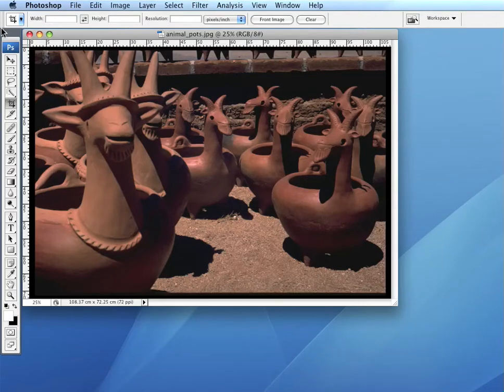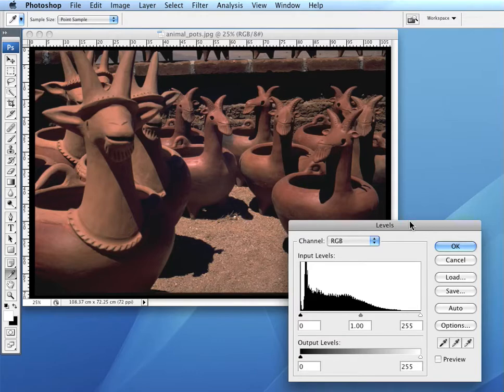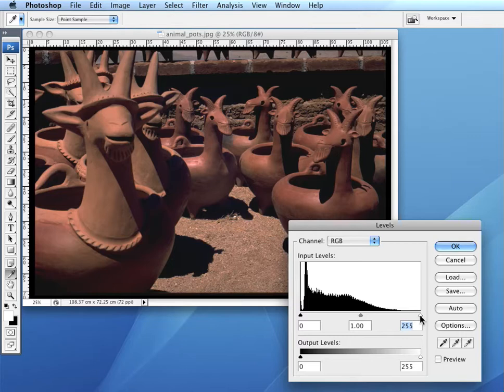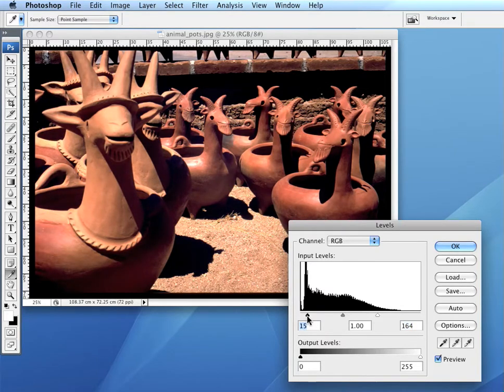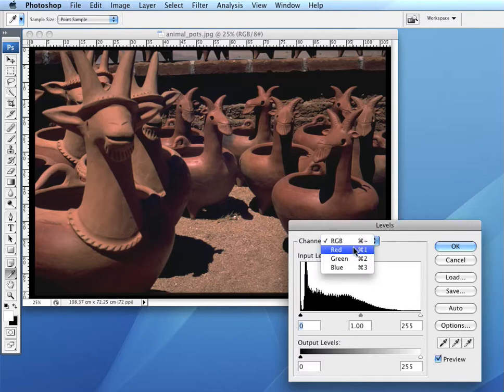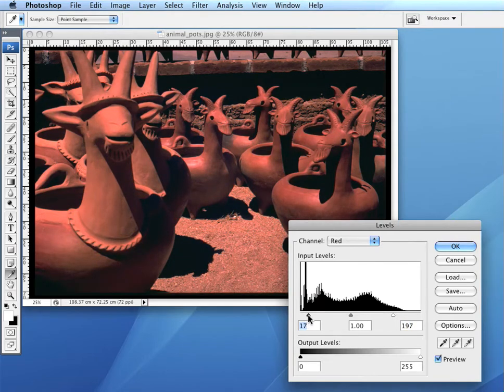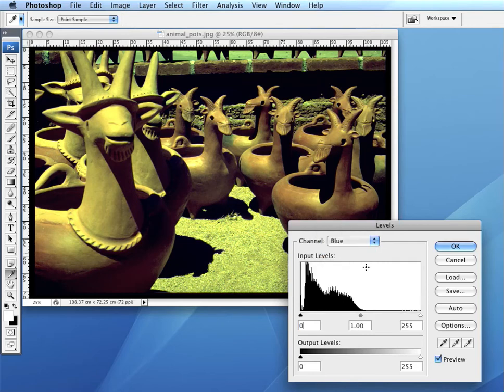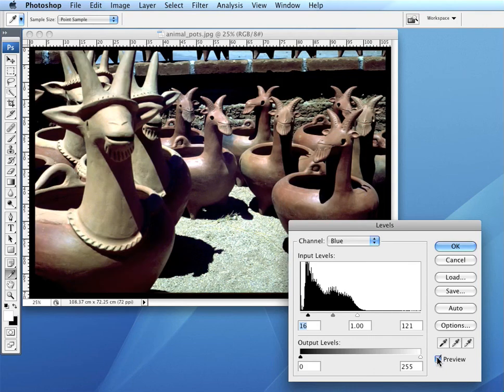How to adjust colors and brightness in Photoshop (Arabic & English)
Use the levels adjustment window in Photoshop to change the look and feel of any image.

Training video created by NMSU for the Iraqi Agricultural Extension Revitalization, funded by USDA.